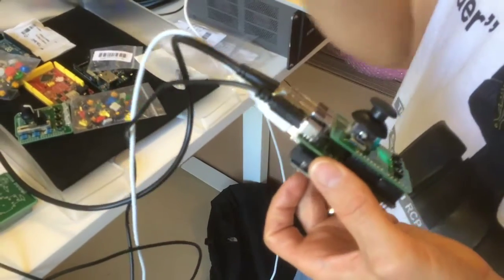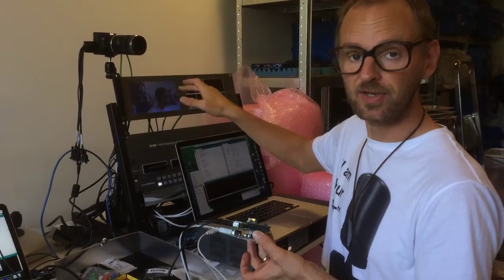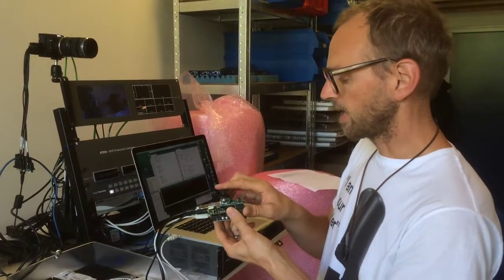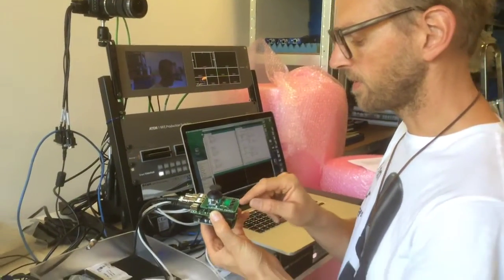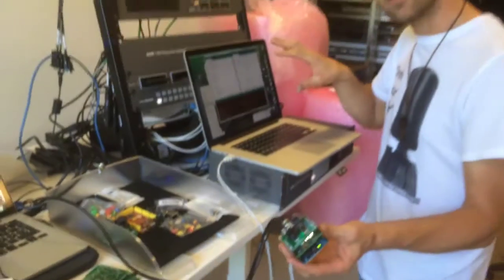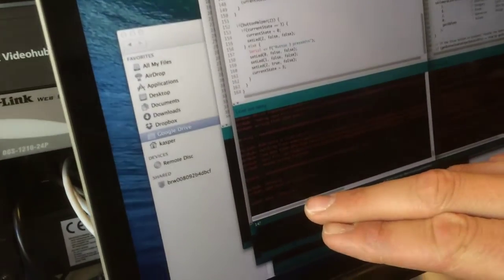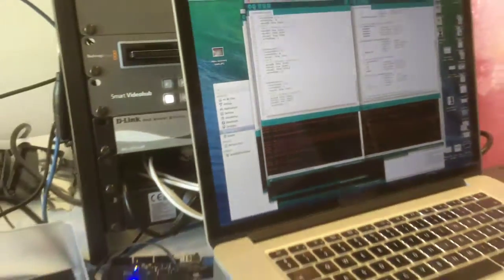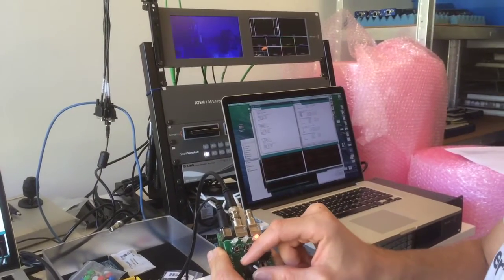Blackmagic Arduino Shield Review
Kasper looks at the Blackmagic Arduino shield and provides some helpful tips and insights. Also, get started with the shield by getting some of our packaged kits for DIY minded broadcast engineers - we make it easy to have fun with this awesome device from Blackmagic Design.